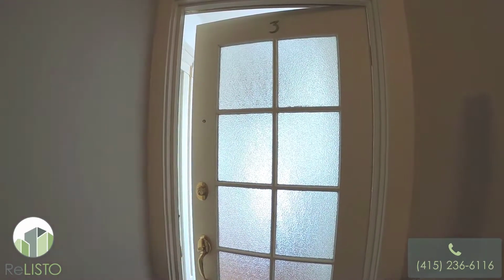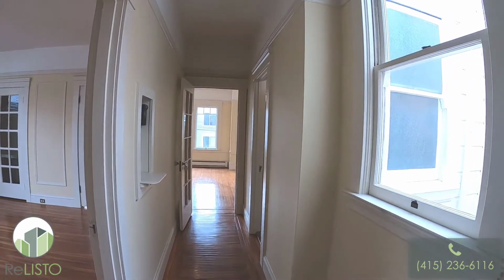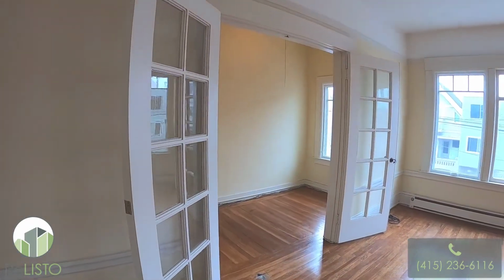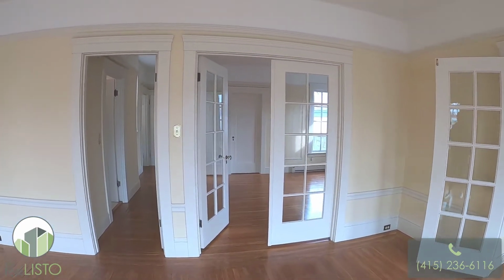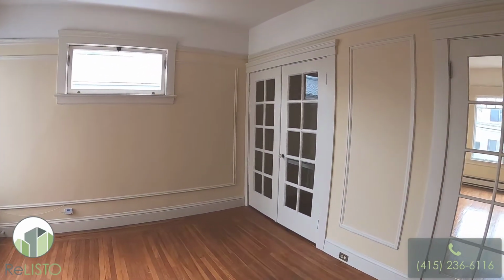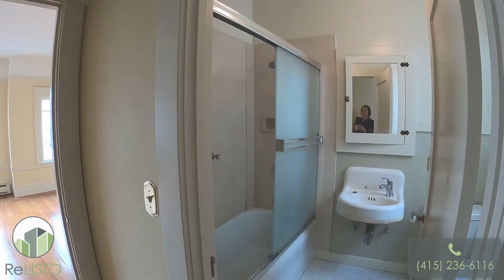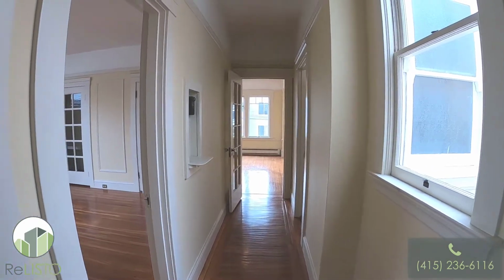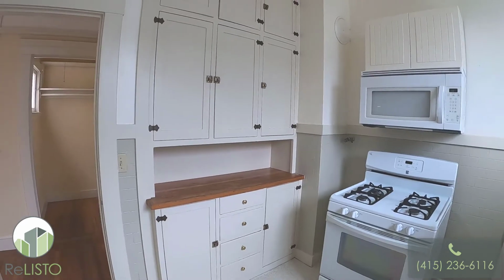234 19th Ave., #3, San Francisco, CA 94121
Centrally located in the Richmond district a unique and bright 1BR | 1 BA that has great bright light and top floor of the building. The unit has hardwood floors throughout and open spaces, there is an opportunity to create a second bedroom or office space.

Located on a quiet street close to Golden Gate Park, this is the perfect location to get anywhere in the city. Shopping, restaurants, and public transportation are all within a 5-minute walk.

KEY FEATURES:
- 1 Bedroom
- 1 Bath
- Hardwood Floors
- Top Floor of Building
- Gas Range
- Electric Heat
- Bright Light
- Shared garden
- Close to public transportation, restaurants and shops